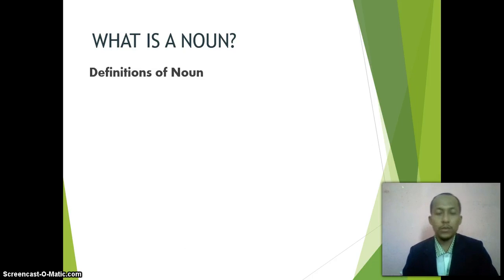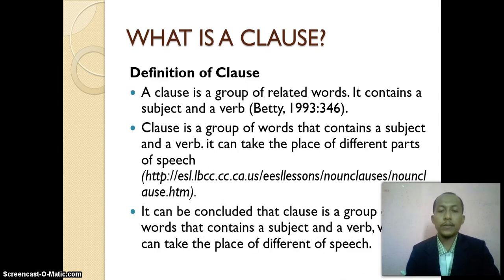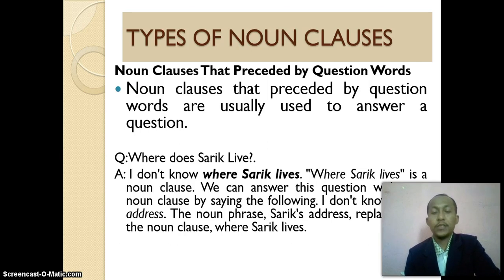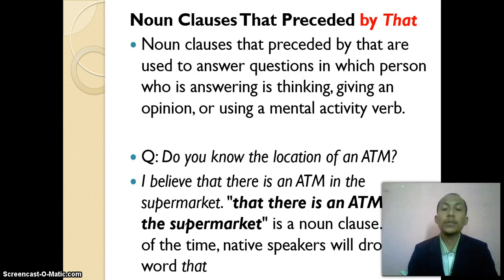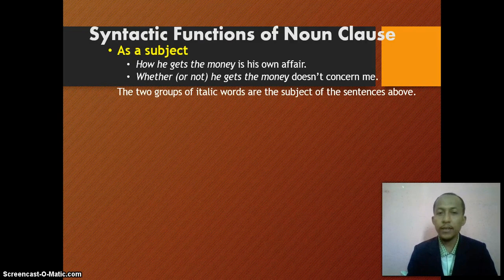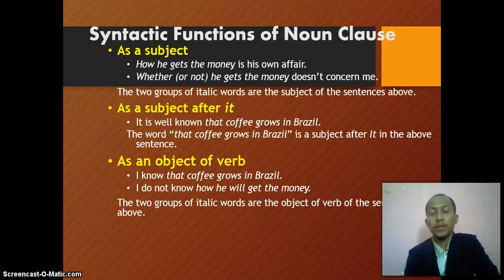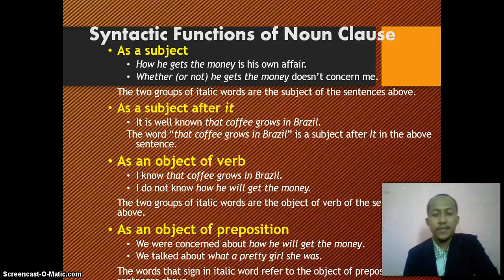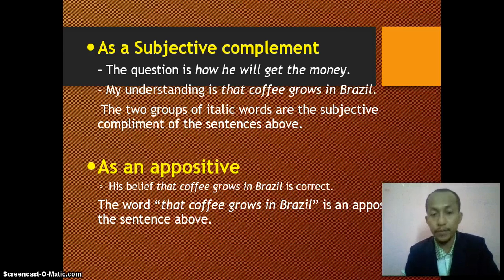NOUN CLAUSE | LEARNING ENGLISH | ZEST ENGLISH TV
HI EVERYONE
WELCOME TO ZEST ENGLISH TV